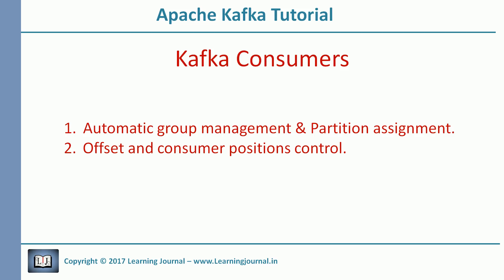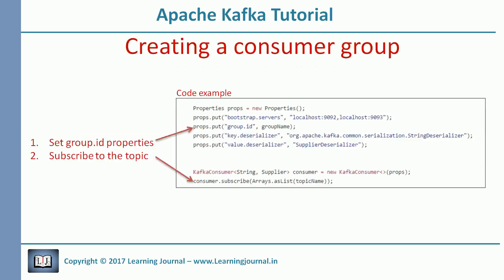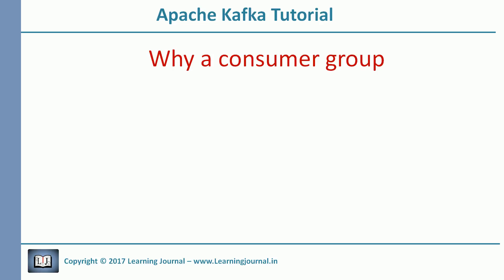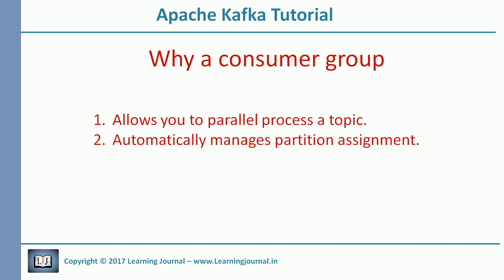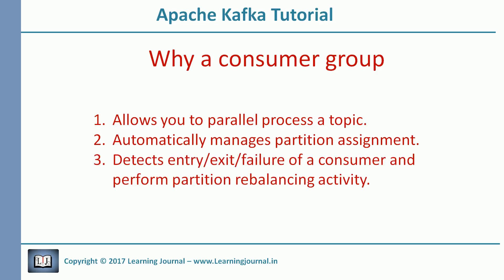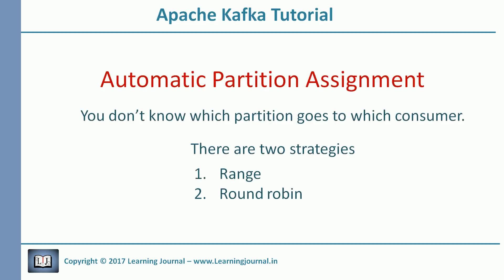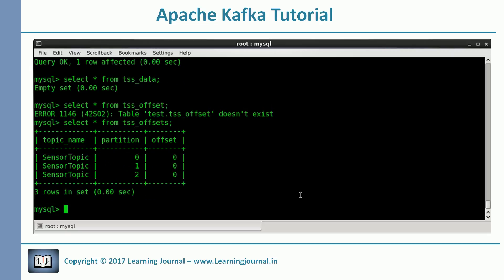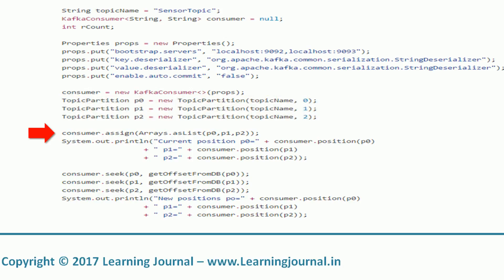Kafka Tutorial - Exactly once processing